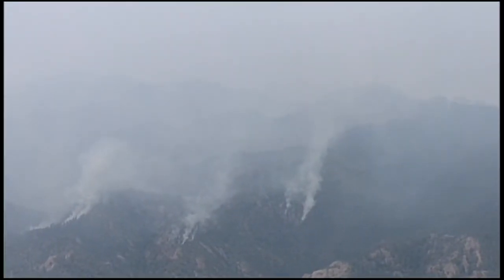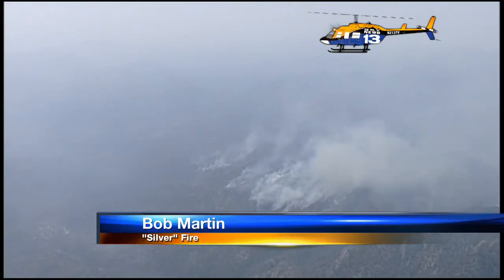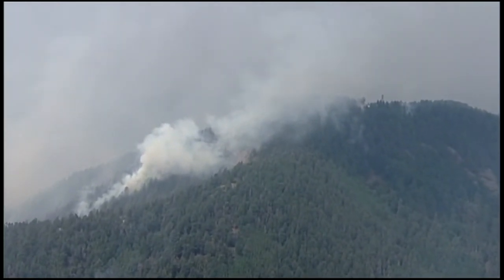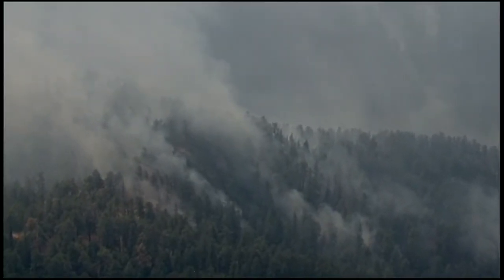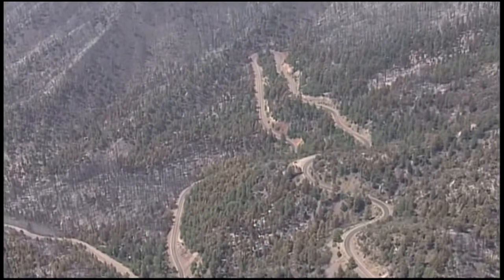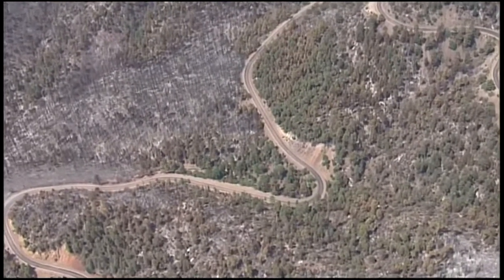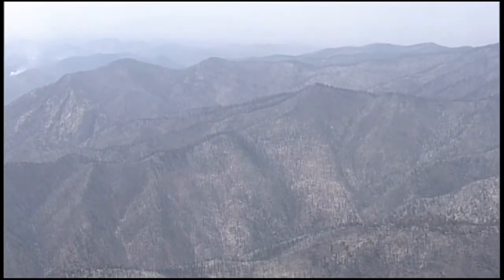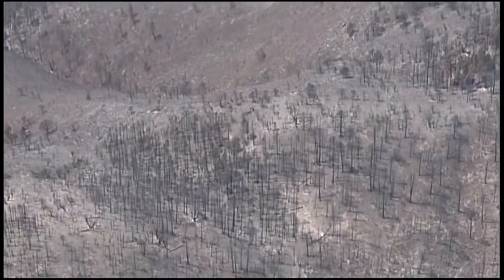Progress made in corralling Silver Fire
Firefighters continue to keep the Silver Fire from slipping into Kingston and now report making headway on slowing its spread elsewhere.